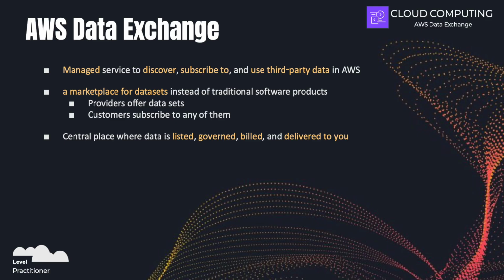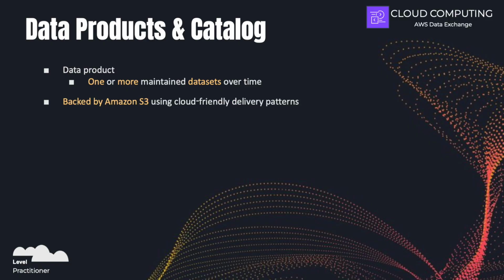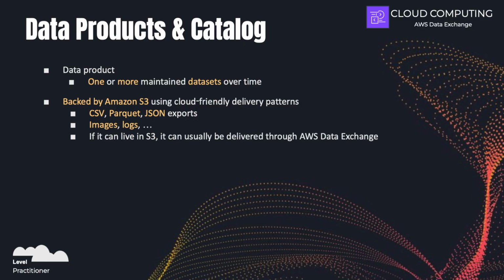AWS Data Exchange Explained | Securely Share & Subscribe to Datasets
We’ll walk through what the service is, how data products and subscriptions work, the formats you get, and the real-world use cases—from market analytics to enriching your data lake with external signals.

Chapters:
00:00 – Introduction
00:18 – AWS Data Exchange Overview
00:55 – Data Products & Catalog
01:38 – Subscriptions & Data Delivery
02:17 – Use Cases & Benefits
02:55 – Summary